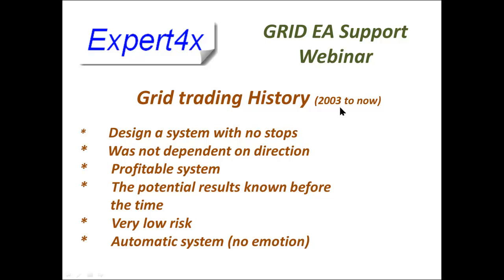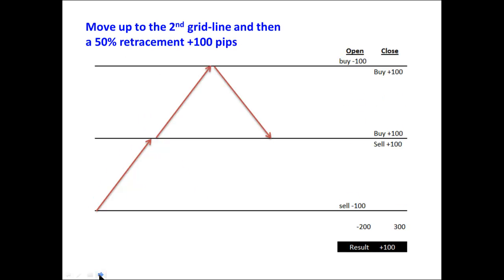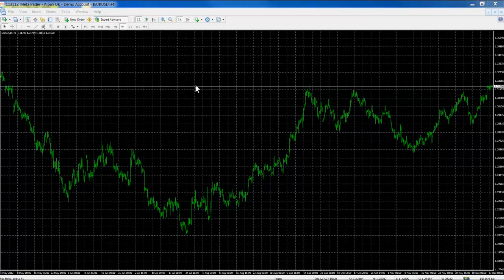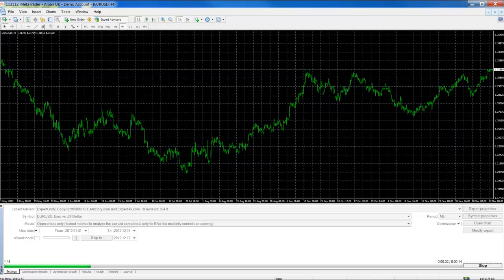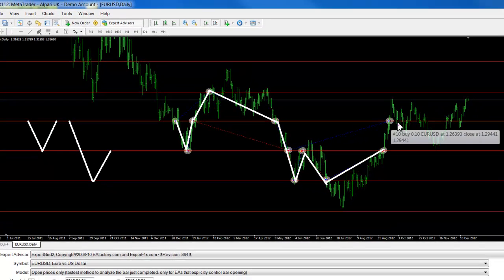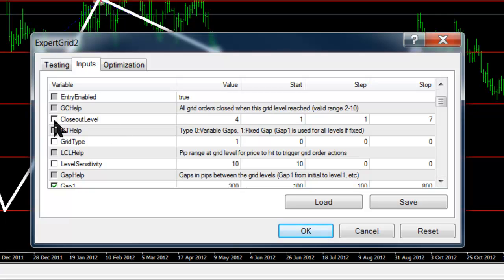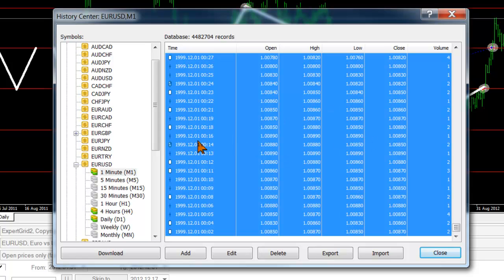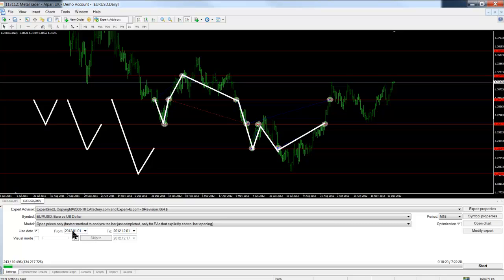Expert4x, No Stop, hedged, Grid trading EA support webinar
recordsing of the content of the Expert4x, No Stop, hedged, Grid trading EA support webinar held in December 2012.
Most probably the most important video on Grid trading.

to support the Forex Products and service available on their website. Expert4x Forex offers you many of these Forex trading money making solutions: Beginner introductions, manual trading techniques, Automated trading, using specialized indicators, subscribing to alerts, etc. Expert4x also supplies many FREE trading tools, magazines, movies, courses etc.